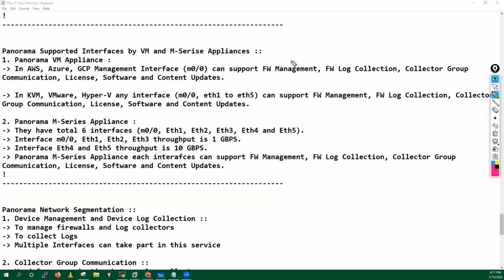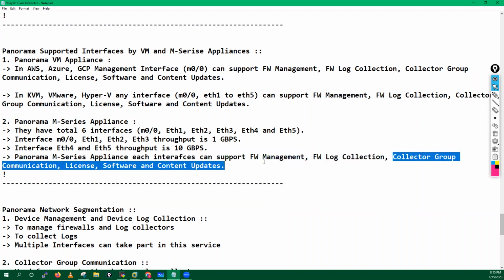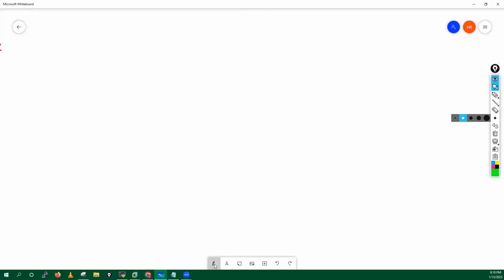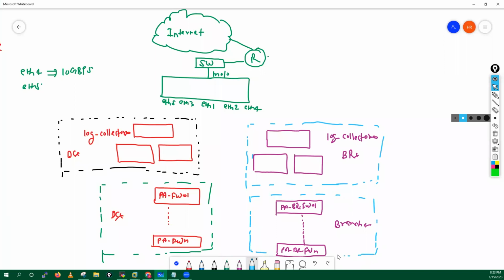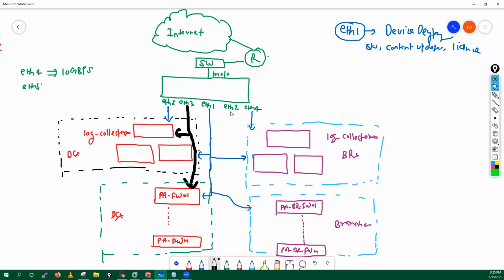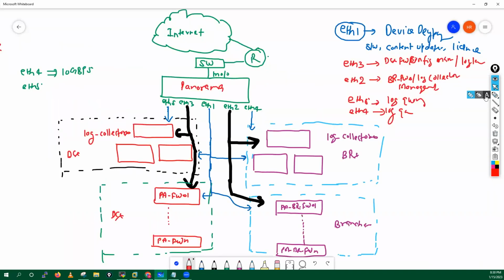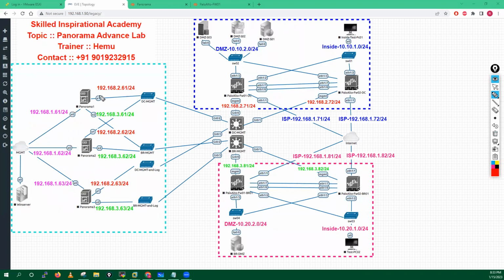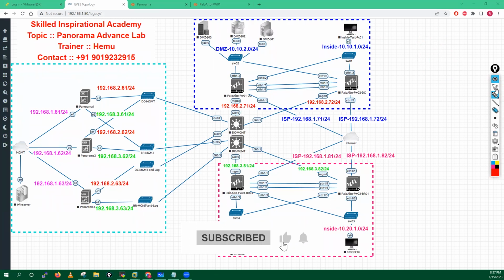Palo Alto Panorama | Basic to Advanced Training | Palo Alto Panorama Overview | Class 3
🔥 Palo Alto Panorama Basic to Advanced with TAC Level Troubleshooting Training 🔥

Welcome to the complete training series on Palo Alto Panorama! This session covers everything from Panorama basics to advanced configuration and real-world troubleshooting at the TAC (Technical Assistance Center) level.

Whether you're aiming to boost your firewall management skills, preparing for PCNSE certification, or want to handle real-time network security issues, this course is made for you.